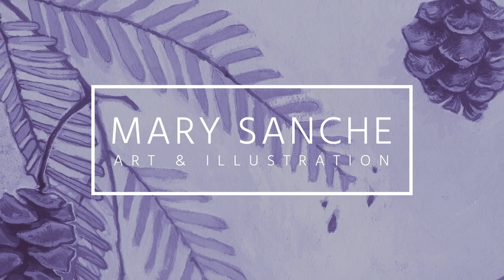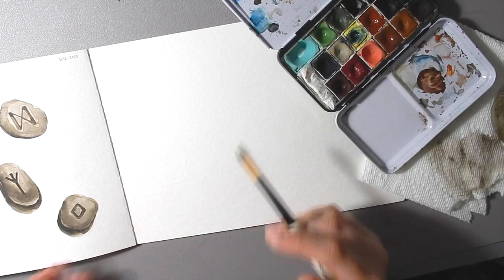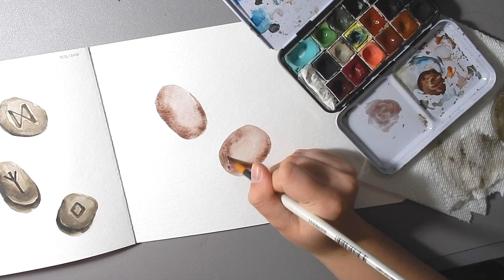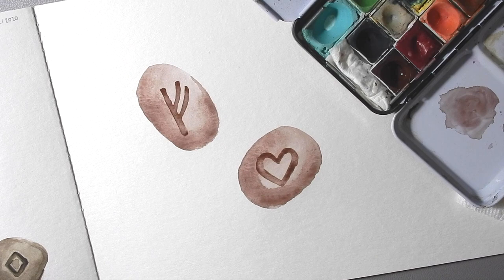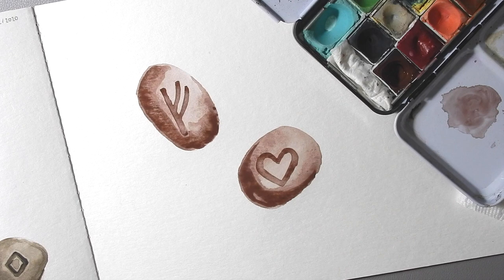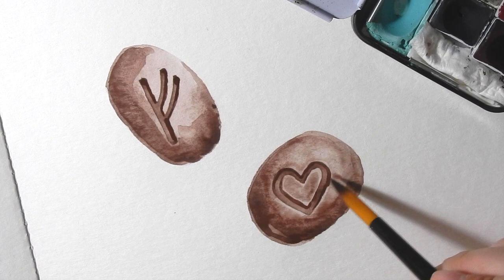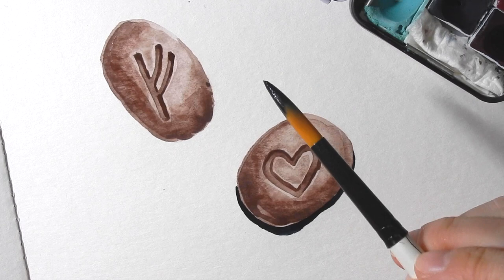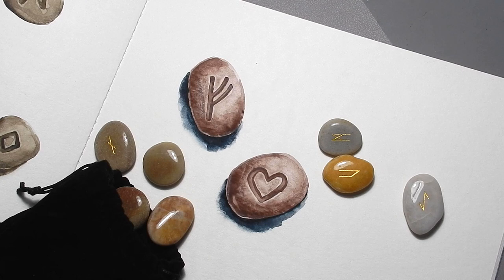How to Paint RUNESTONES ✨💎 // [ Watercolor for Beginners ] Tutorial